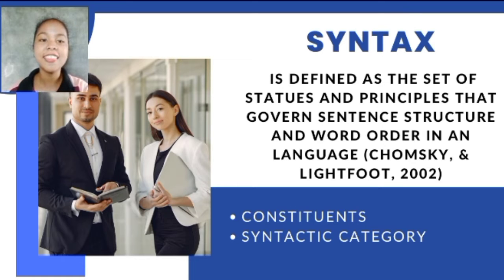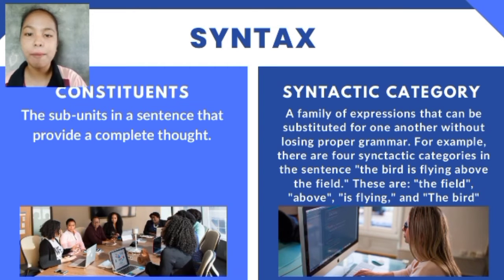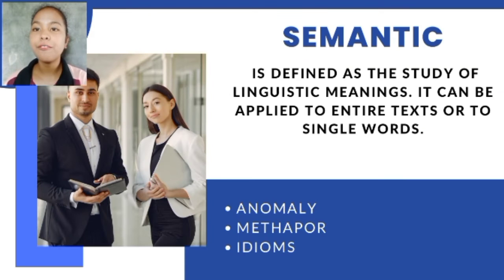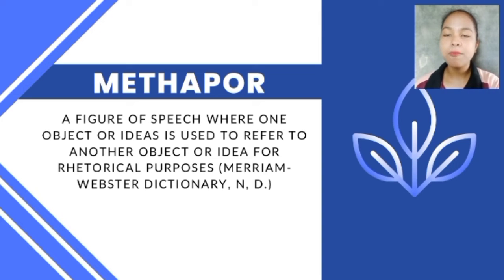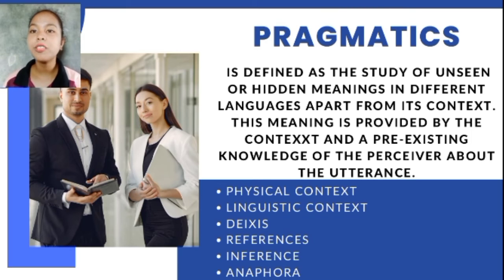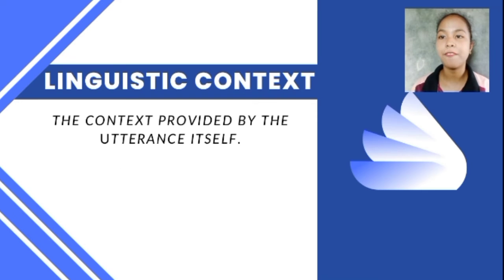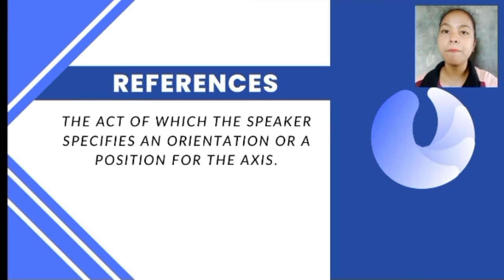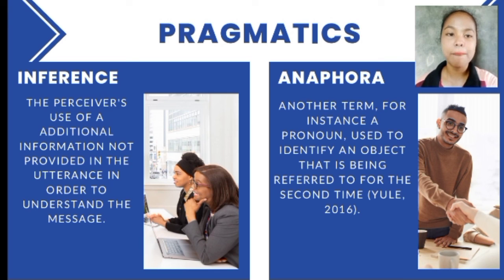Knowing the Mother Tongue